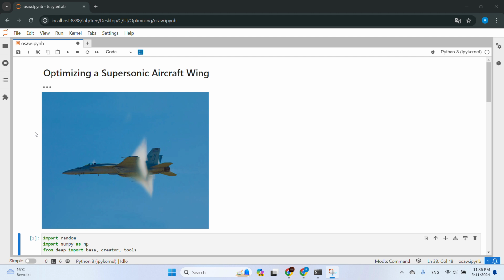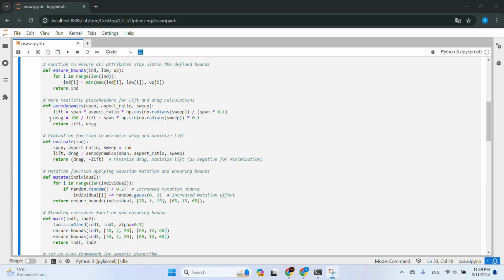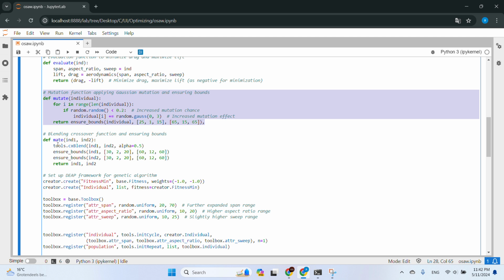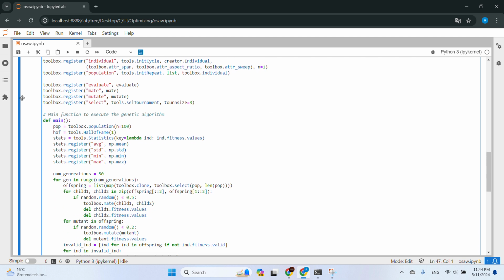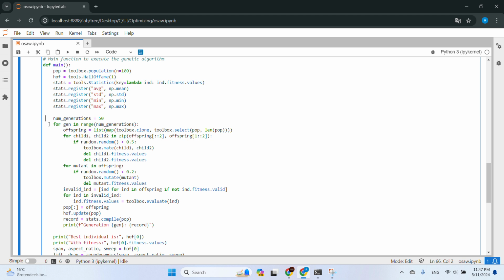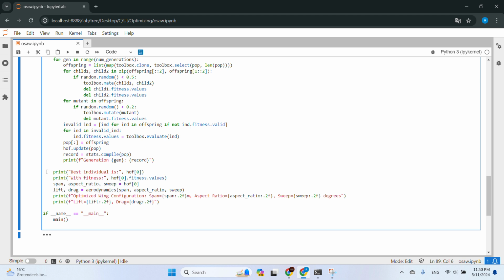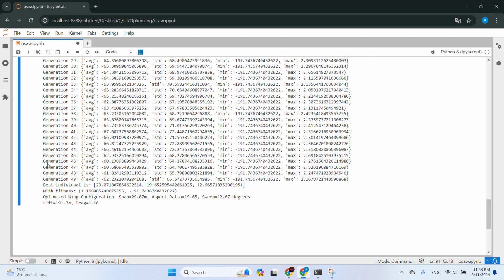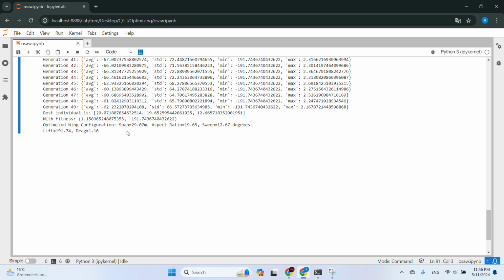Supersonic Aircraft Wing Optimization